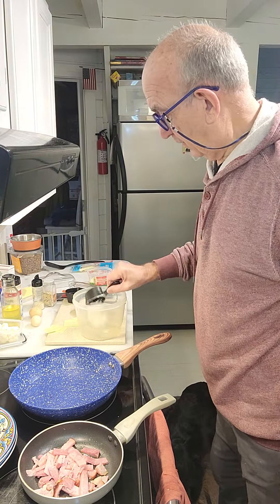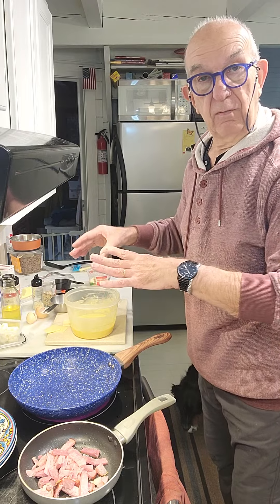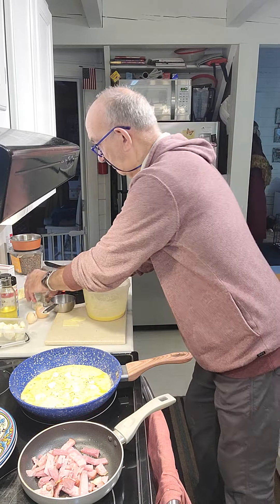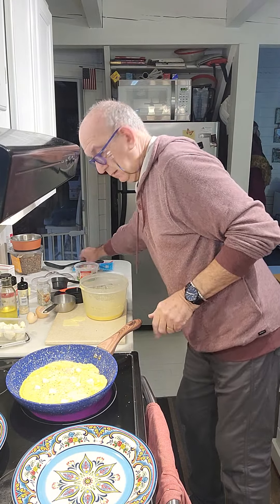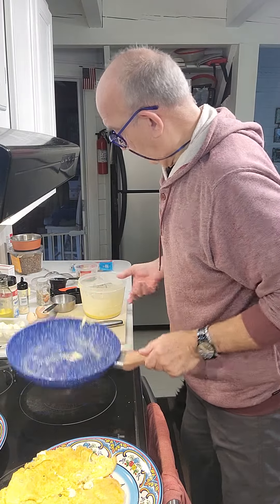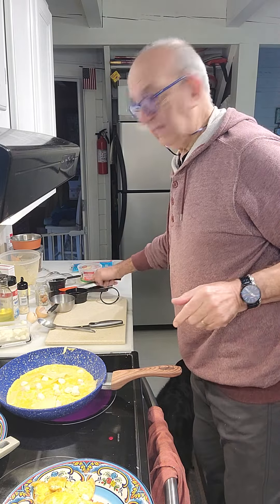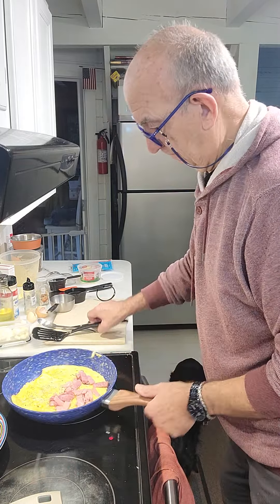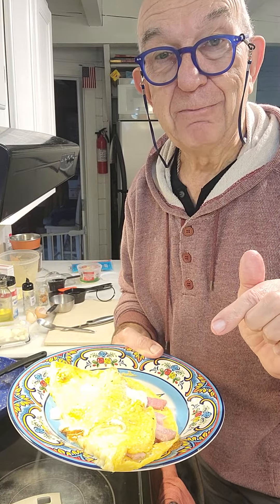easy fast ham and cheese HM pancakes